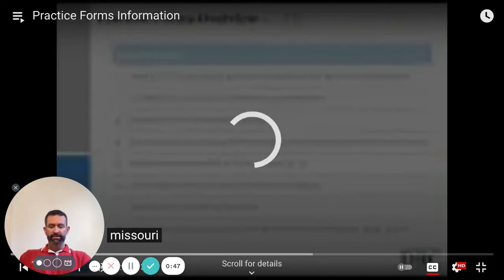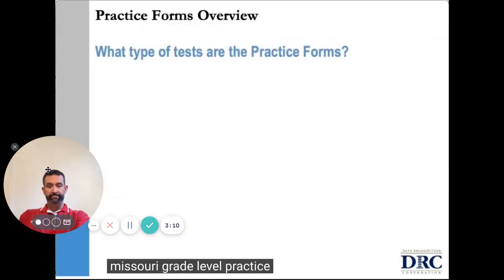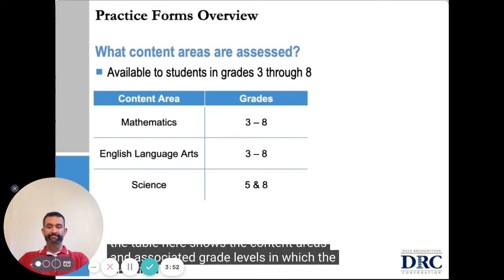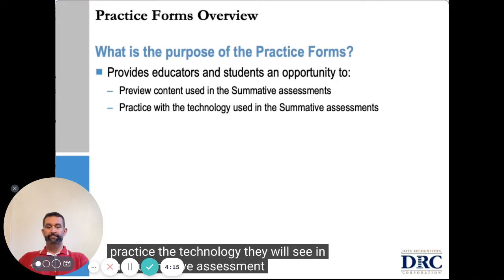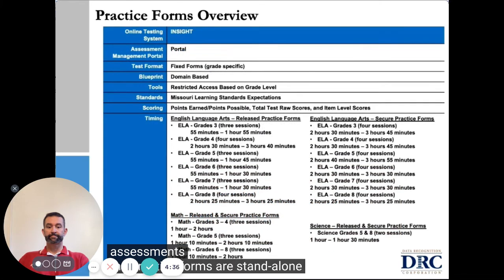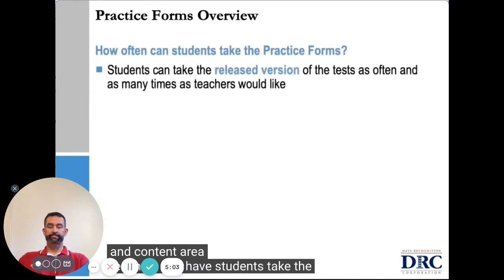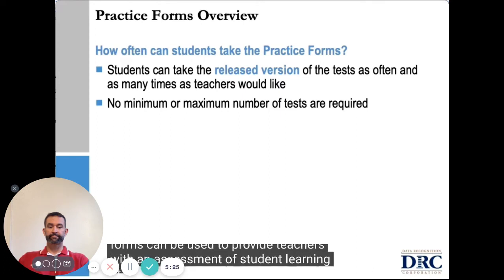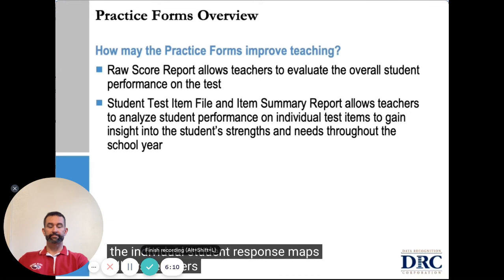Missouri State Assessment Practice Forms Information - Joplin Schools Administration is Optional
Missouri Practice Forms are available if your district has loaded students, sessions, and staff. These mirror the Missouri State Assessments and have a Released Form and a Secure (one administration only) Form available.

The Released Form can be administered as many times as you'd like. For educators, the Released Forms could be given as bell ringers if you print the Released items off and give a few at a time. I recommend administering the secure form in February, so there is plenty of time between the Practice test and the actual State Assessment in the Spring.